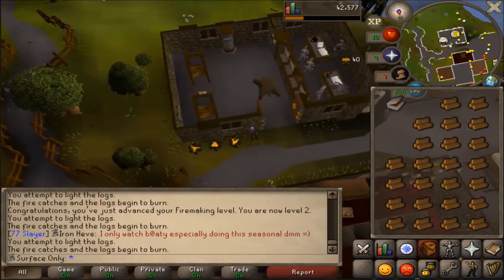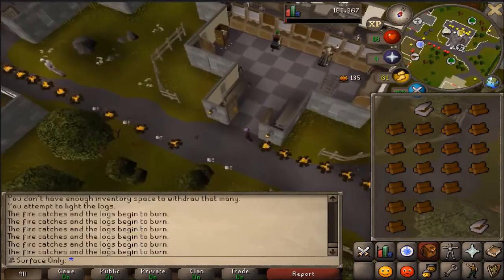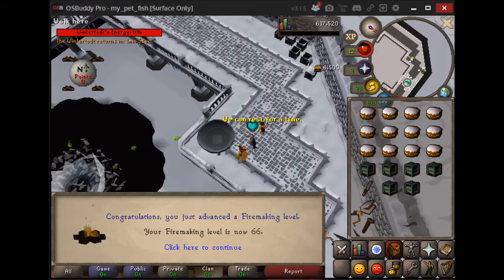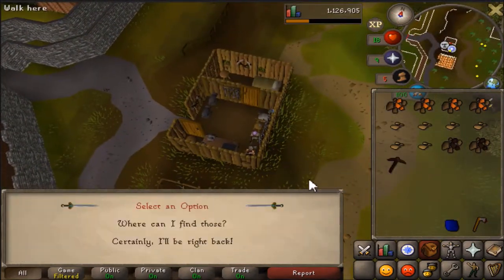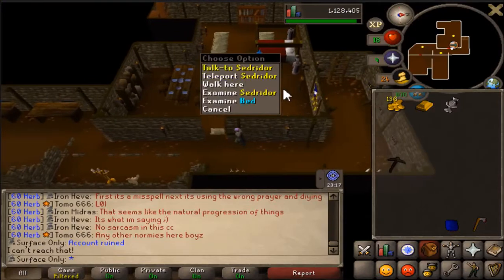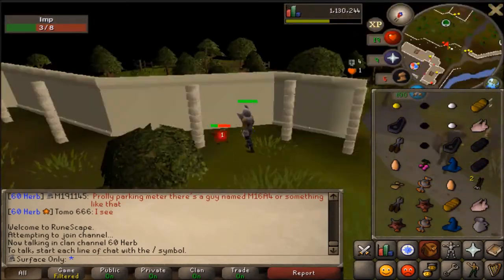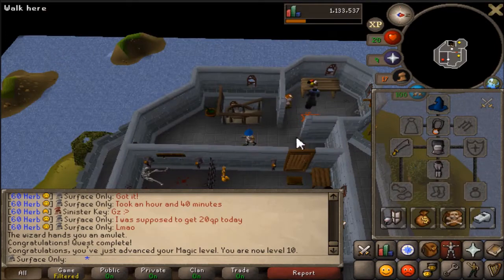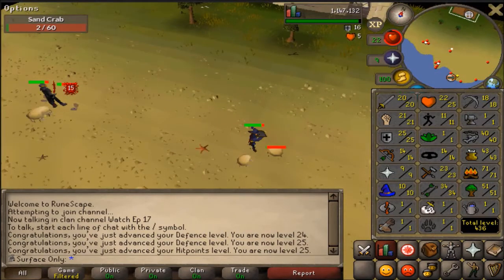Surface Only Ironman - S1E2 - 200 Imps Later...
in this episode we burn some logs and kill some imps and break our account rules. smash the like button like a glass on a chavs head